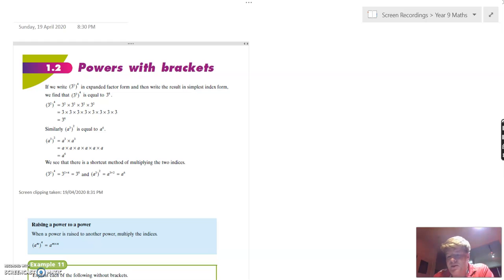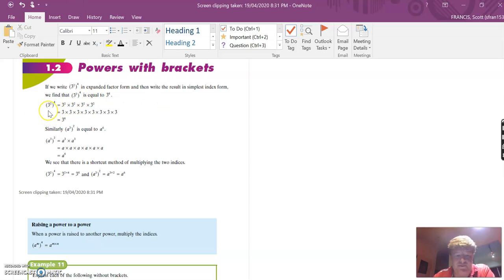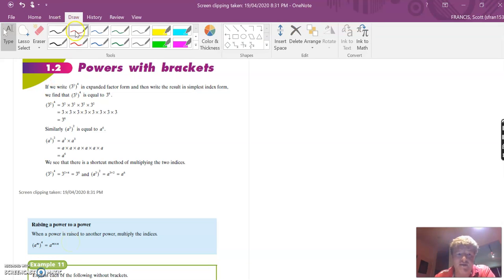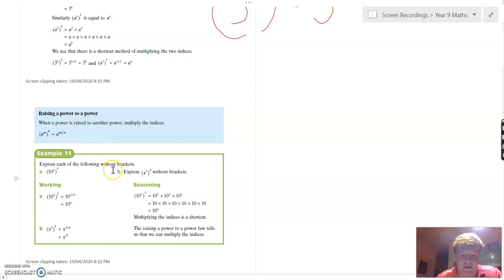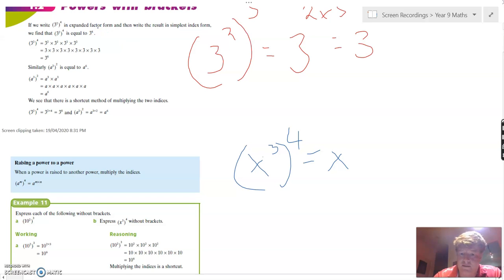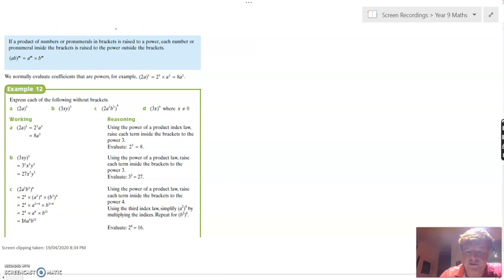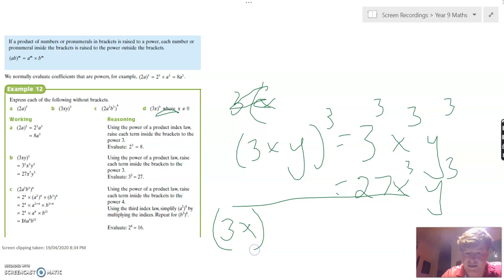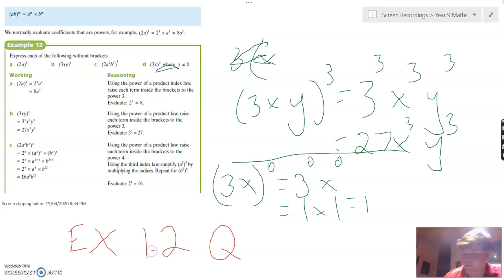2020 Year 9 Maths Powers with Brackets